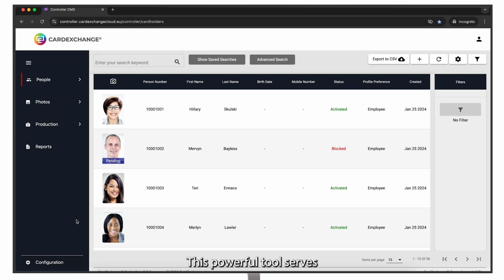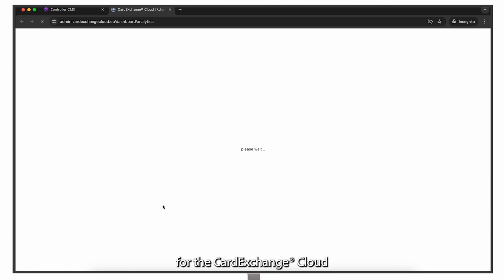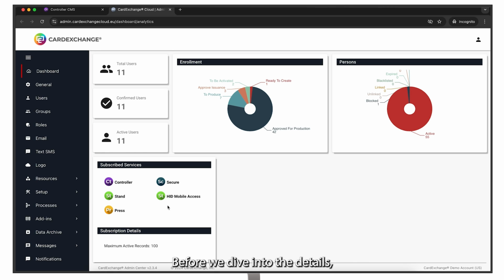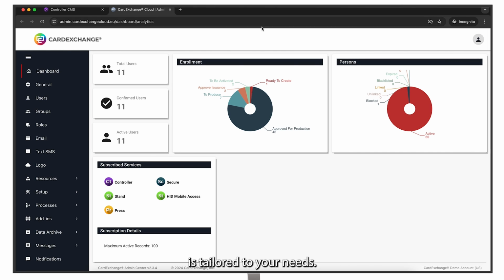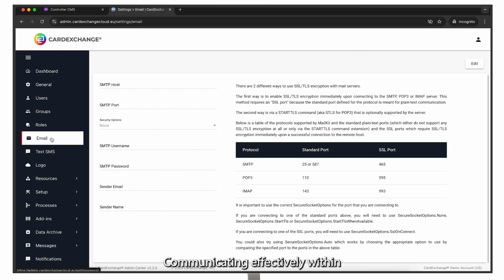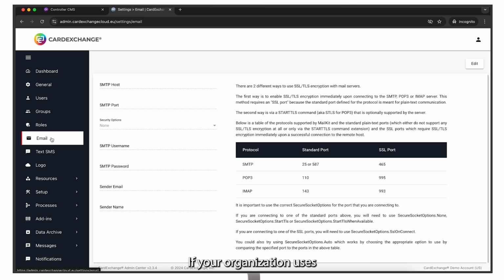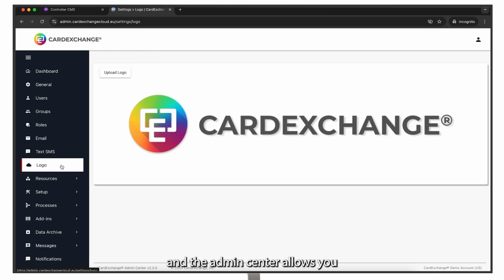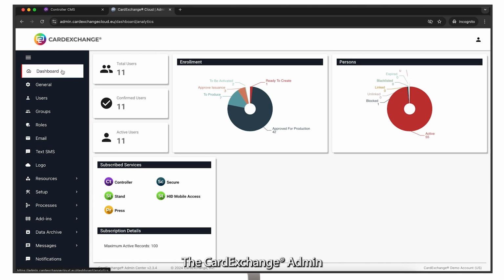How to get started with CardExchange® Admin Center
In this video, we'll show you how to get started with CardExchange® Admin Center.

00:00 - Introduction
01:03 - Dashboard Overview
01:27 - Managing Your Profile Settings
01:52 - General Settings
02:11 - Setting Up Email
02:41 - Setting Up SMS
03:09 - Uploading Your Logo
03:33 - Conclusion